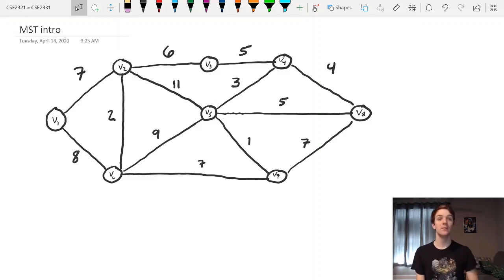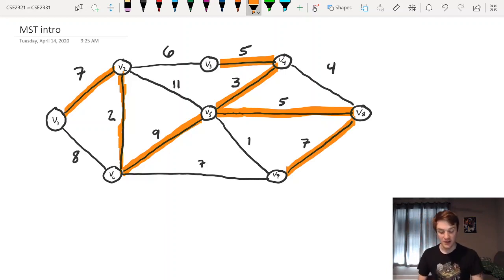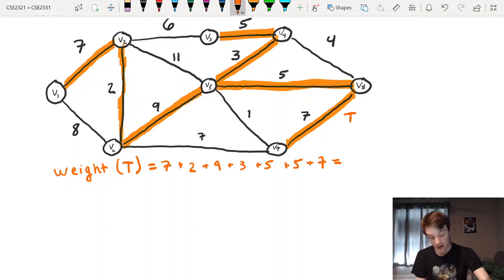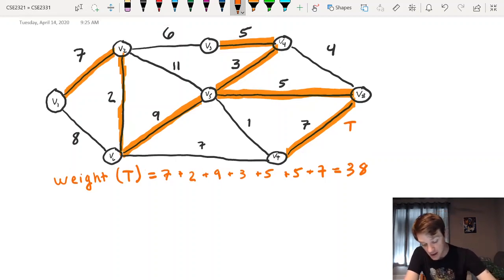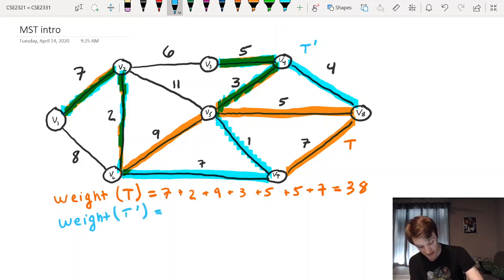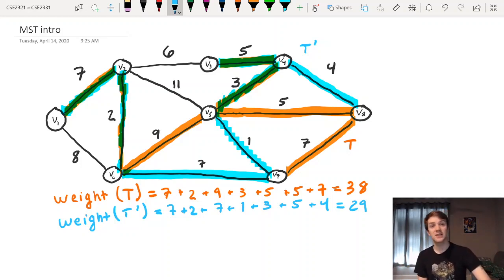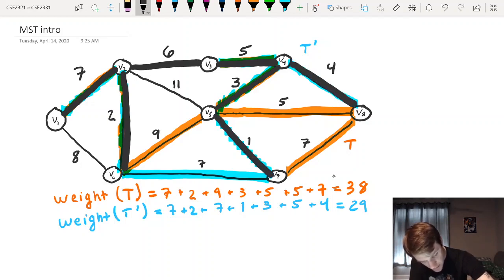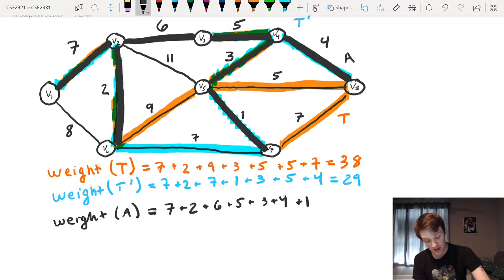Introduction to Minimum Spanning Trees